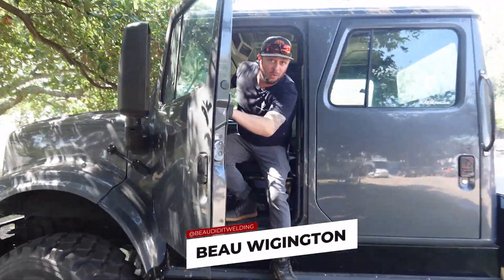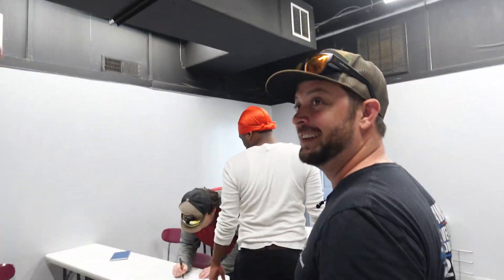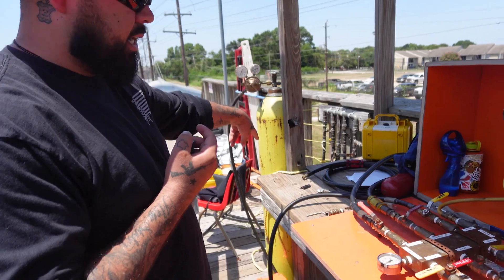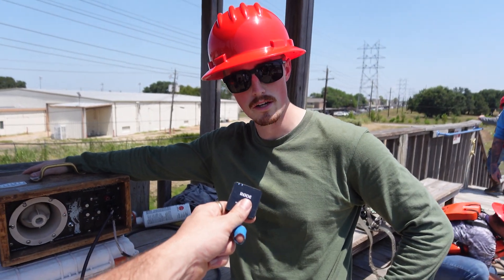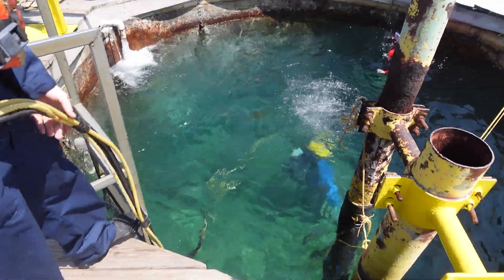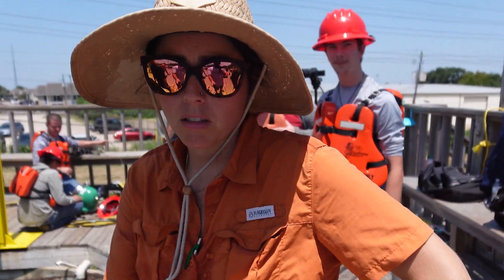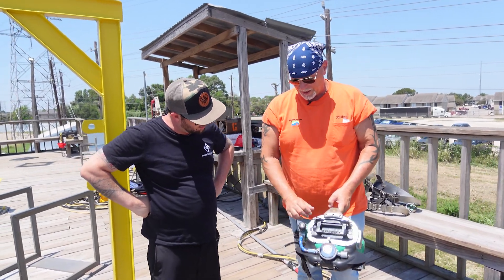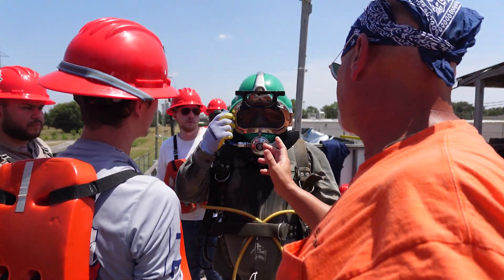Underwater Welding: Emergency Bailout Training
What happens when you run out of air underwater welding? Come get trained on bailout procedures.

Want to learn more about Underwater Welding:The Basics On Underwater Welding

Special thank you to Richard Johnston for having us out!

Question - What about Underwater Welding do you want to learn more about?

Time Codes
00:00 Introduction
00:19 Bailout Safety Overview
01:39 Overview Of All The Jobs
05:40 Equipment Overview
08:06 Bailout Practice
10:41 Buddy Breathing